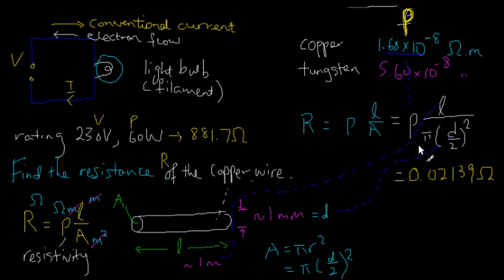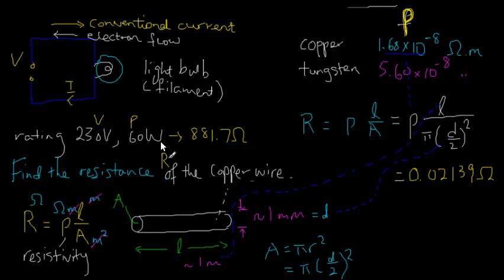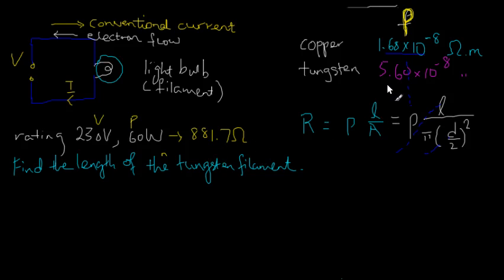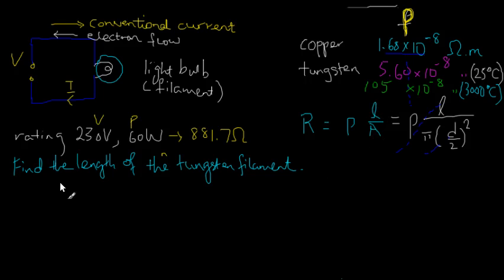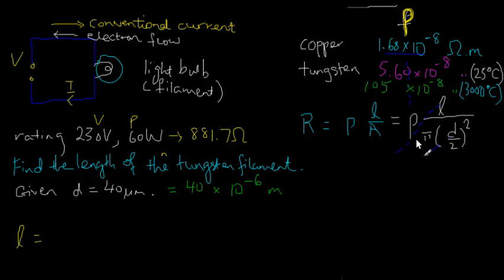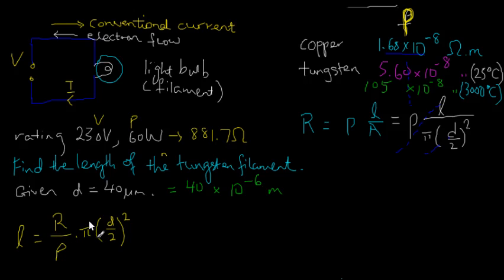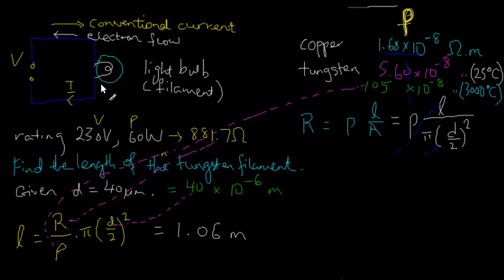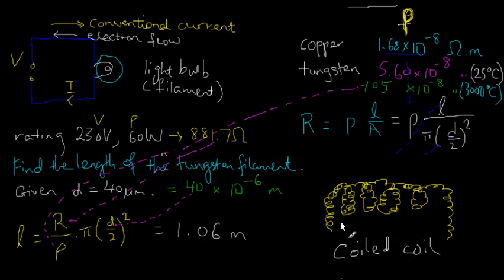185 Coiled coil in a filament lamp